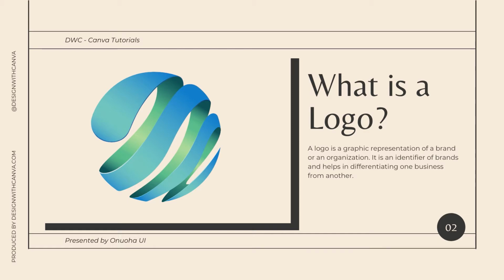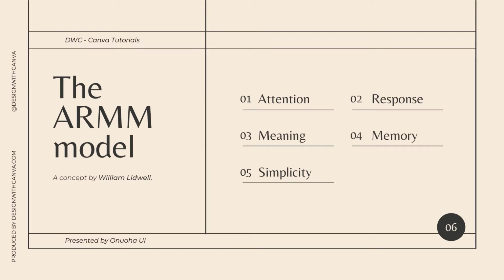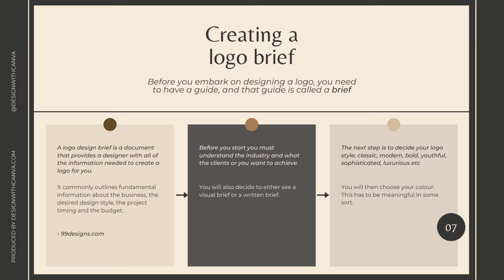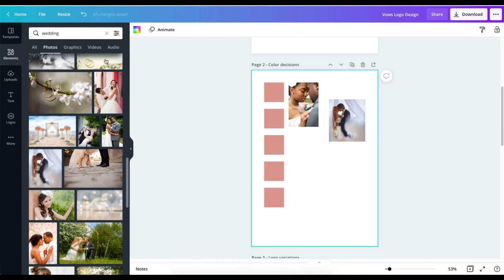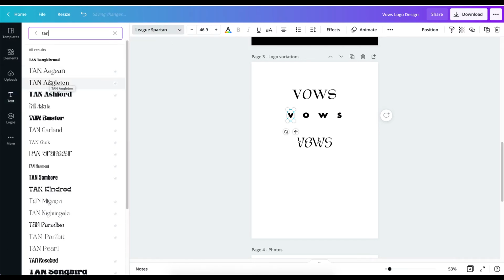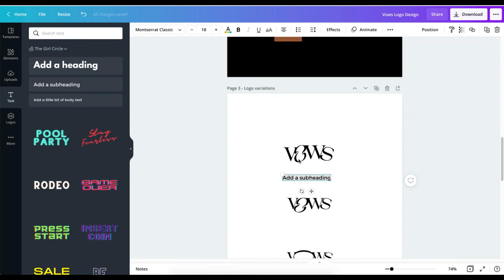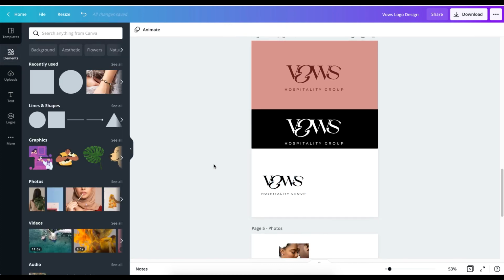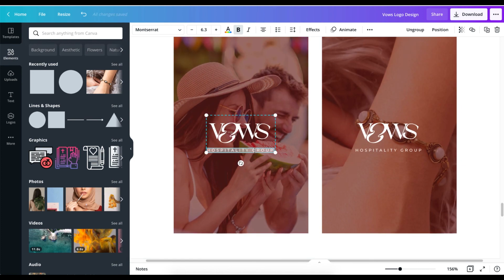How to Design a Wordmark Logo in Canva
In this tutorial, you'll learn how to design a unique and professional product wordmark logo in Canva. You will be able to use this technique to create a logo that is cost-effective and 100% original.

Your design skill is not necessary, because if you follow the steps I used in this video, you will be able to create something unique.

Like the template used in this tutorial? Click here to use it in Canva for FREE

Jump to your preferred timestamp
0:00 You can skip to these parts in the video
00:32 Intro to Logo Design (Theory)
01:28 Types of logo
04:11 What makes a logo great?
08:40 Creating a logo brief
12:10 Designing a Logo - Logo Brief
15:10 Picking a color
19:45 Designing logo concepts/variations
33:11 Using photos to display the logo
38:27 Benedictions

Xoxo

I dab.